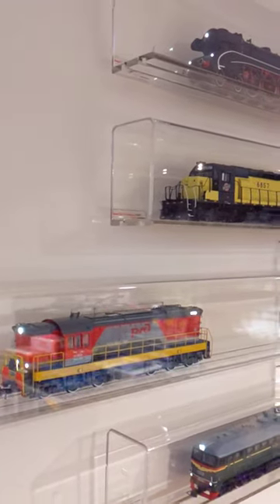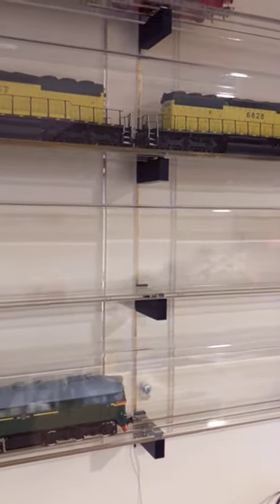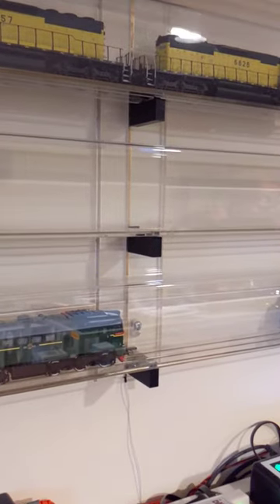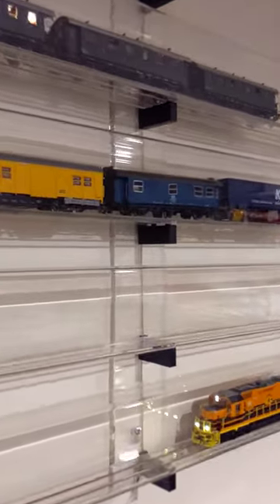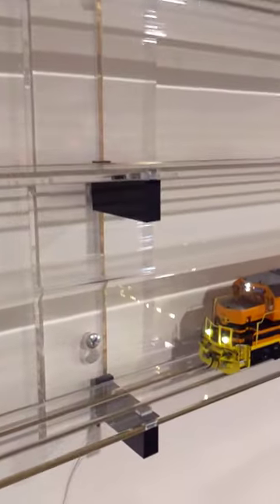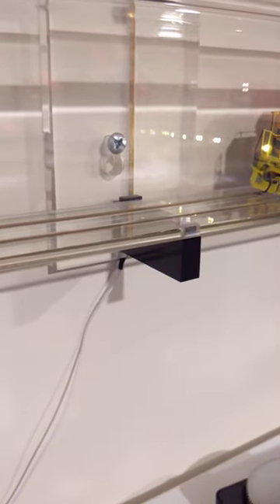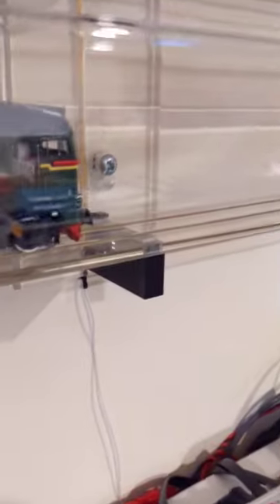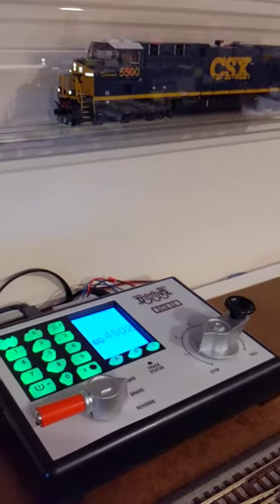How to connect to DCC System?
Connecting train safe tubes with two wires to any digital system.